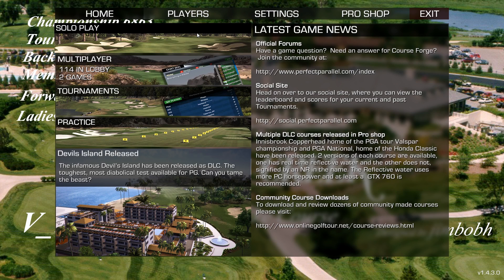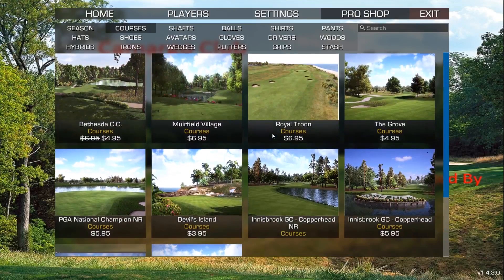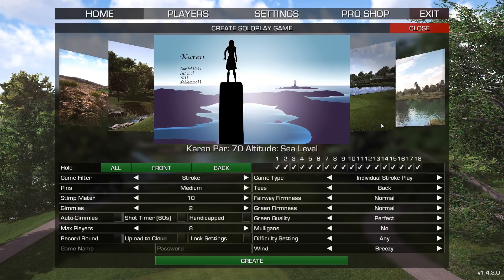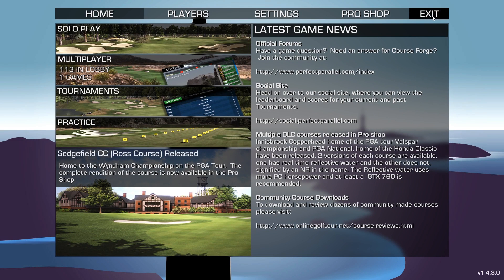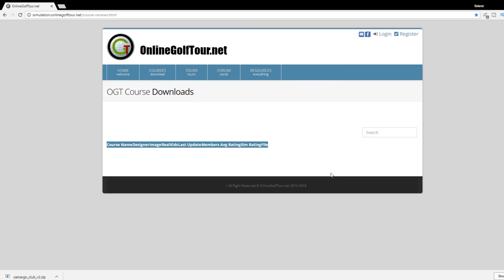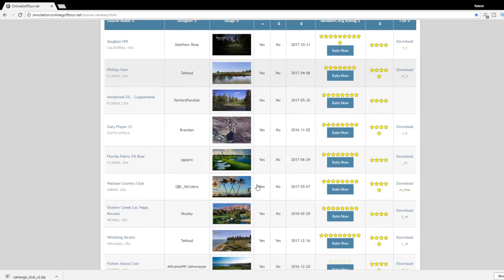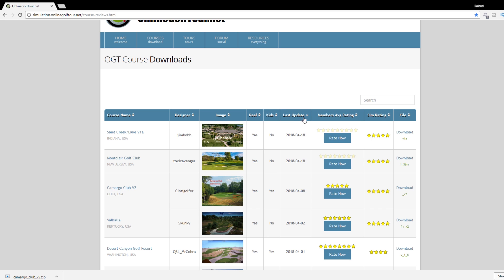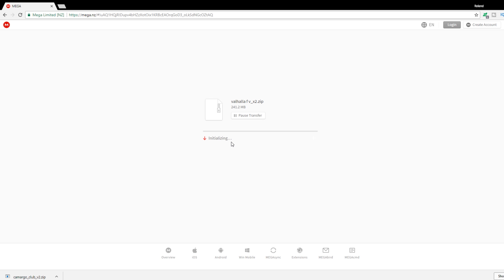How to Import Courses into Jack Nicklaus Perfect Golf on Skytrak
In this video we walk you through how to add downloaded courses to Jack Nicklaus Perfect Golf for the Skytrak launch monitor from the website. We will take you step by step through this process and how to put all of your favorite courses in the correct folder so you can play them on your golf simulator. Enjoy!